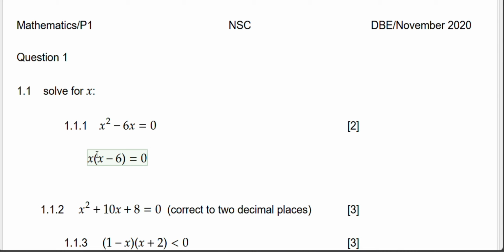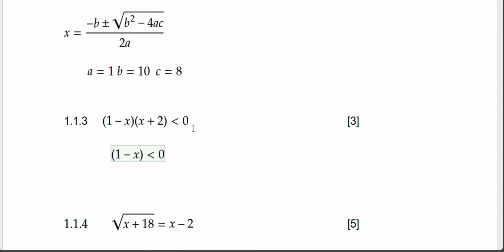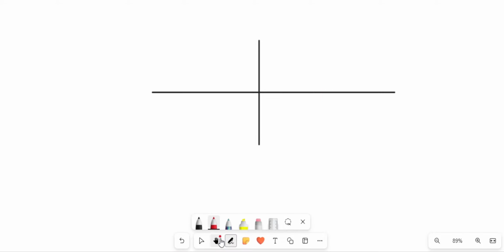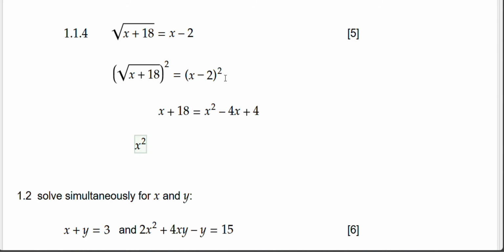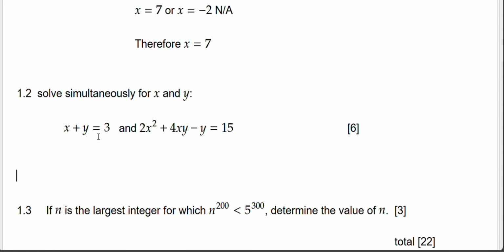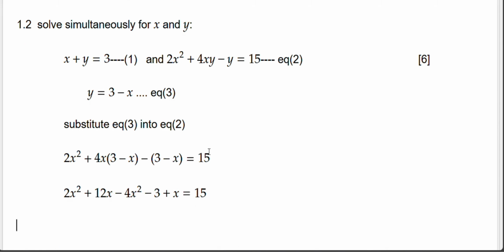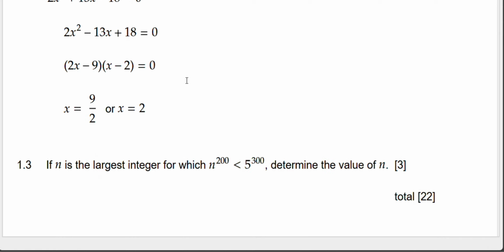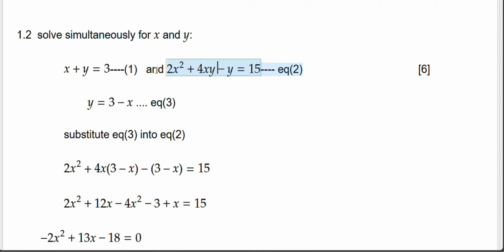Grade 12 Maths Paper 1 (2020) | Question 1 Step-by-Step Solution 🚀 | Grades 10–12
Boost your exam prep with this Grade 12 Maths Paper 1 (2020) Question 1 solution! 🚀

In this video, we provide a step-by-step solution for Question 1, helping students in Grades 10, 11, and 12 strengthen their understanding and improve confidence for tests and final exams. 📖💡

What you’ll get in this video:
✔️ Full solution to Question 1
✔️ Step-by-step walkthrough
✔️ Exam tips & tricks
✔️ Confidence boost for your Maths studies

Whether you’re revising for Grade 10, 11, or 12 exams, this video is perfect for quick practice and understanding without wasting time.